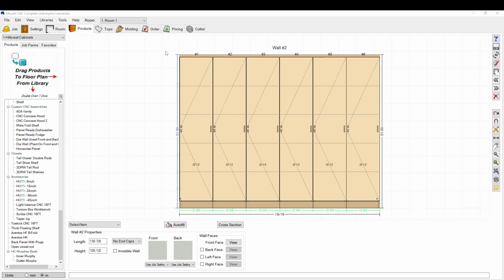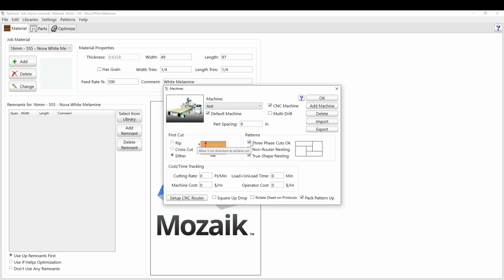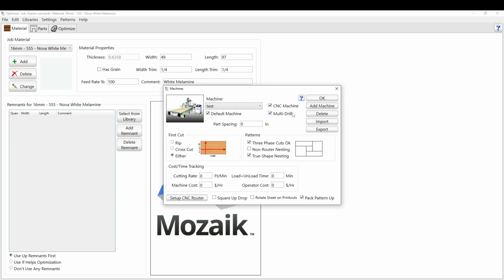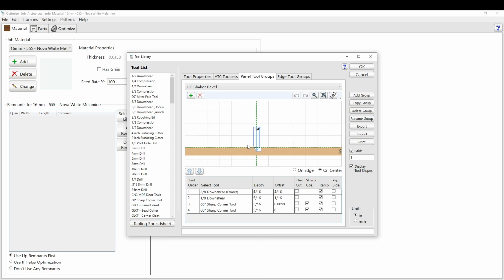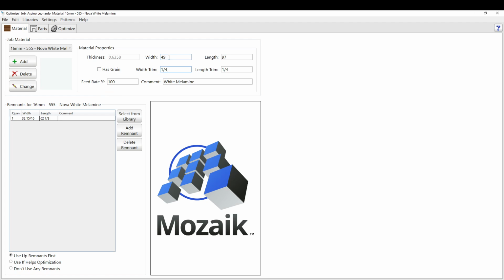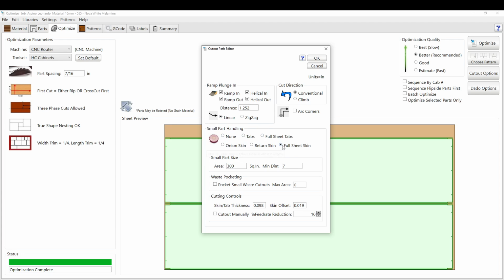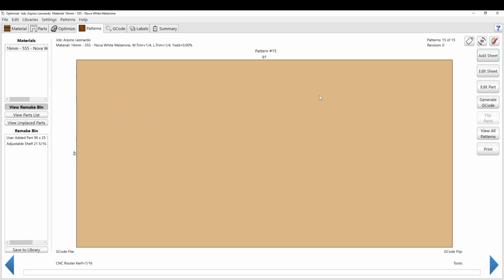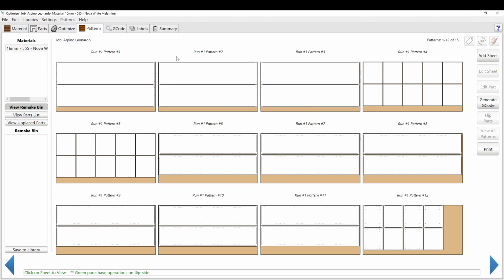Deep Dive Into CNC Optimizer - Mozaik Software Tutorials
MOZAIK SOFTWARE TUTORIALS - How to use the CNC Optimizer for use with CNC Router

Chapters
0:00 Intro
3:55 Initial Setup
30:03 Material Tab
33:31 Parts Tab
36:37 Optimize Tab
42:09 Patterns Tab
53:52 Labels Tab